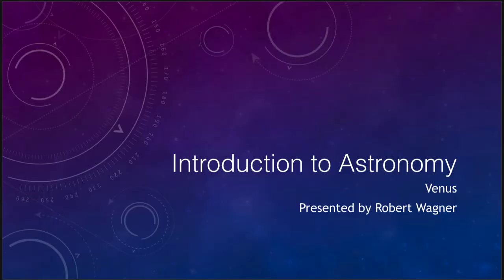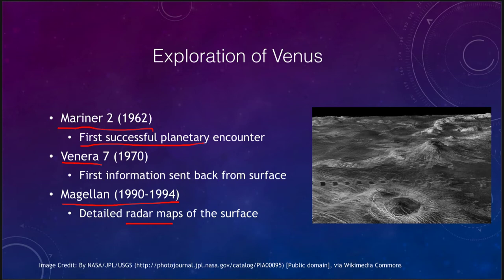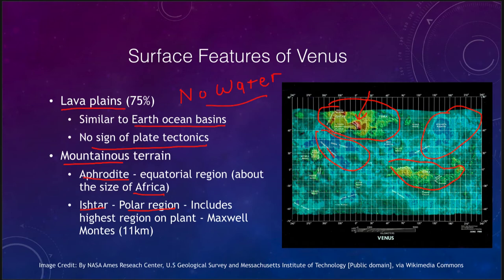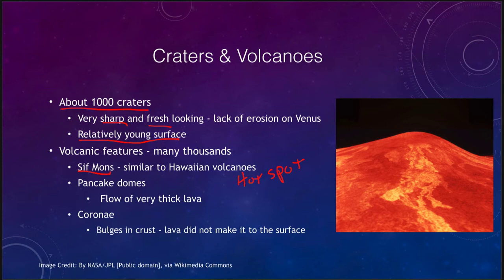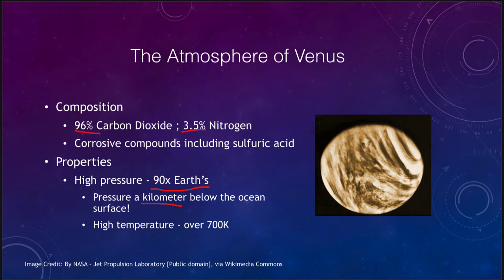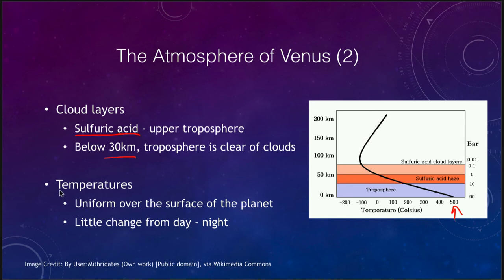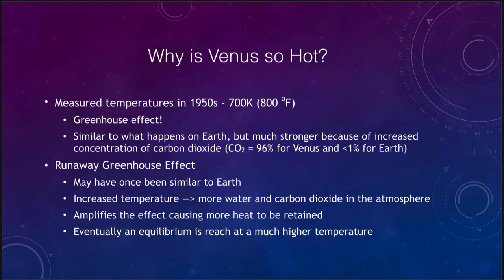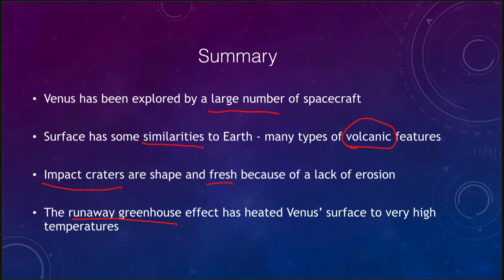Lesson 10 - Lecture 2 - Venus - 2020 - OpenStax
In this lecture, we will discuss the surface features and atmosphere of the planet Venus. These lecture videos are designed to complement the content in the OpenStax Astronomy textbook. The book can be downloaded free of charge